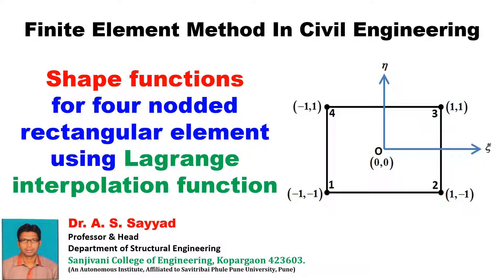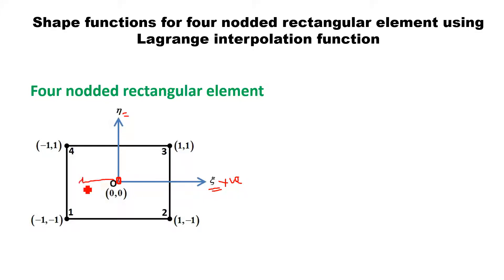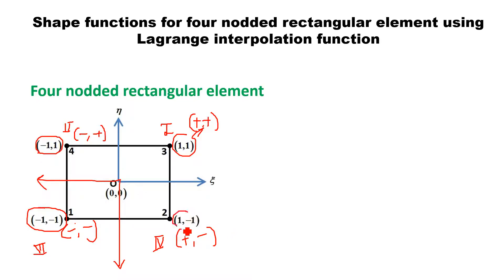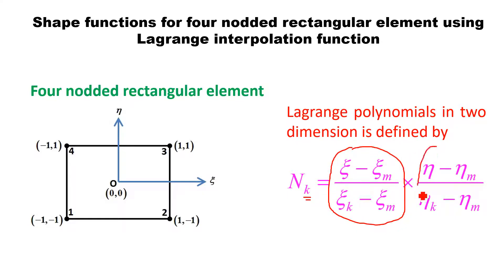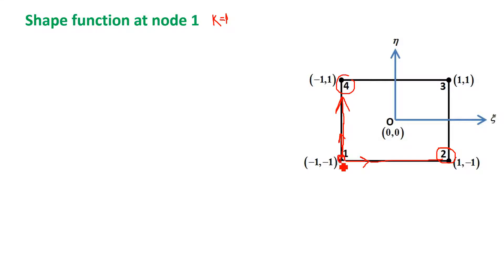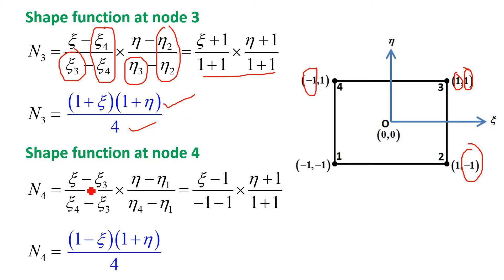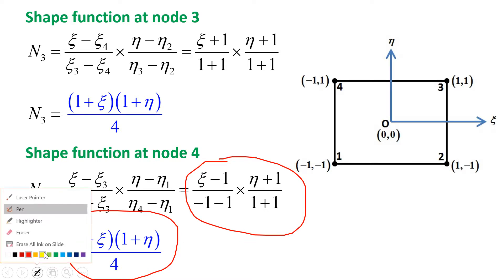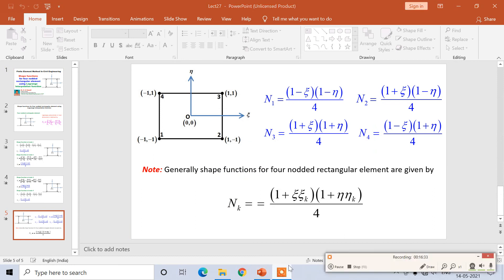Lect27: Finite Element Method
Shape functions for four nodded rectangular element using Lagrange interpolation function